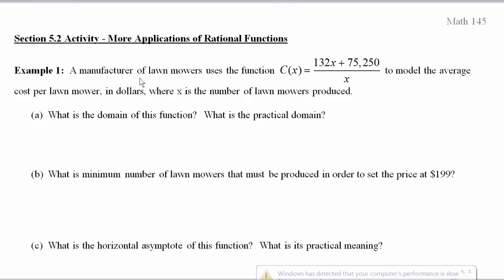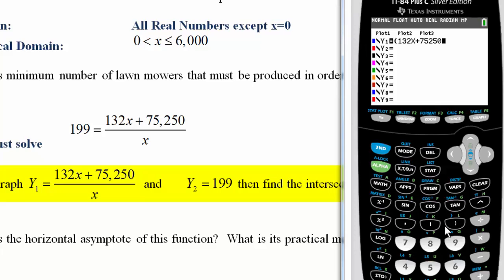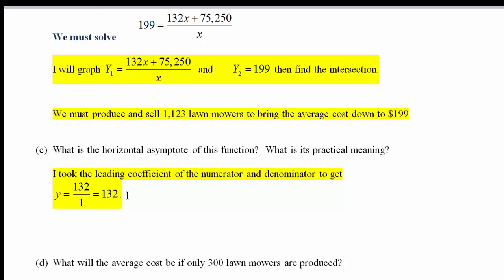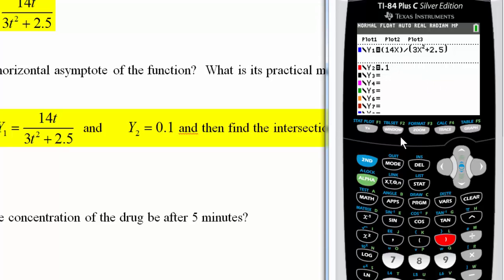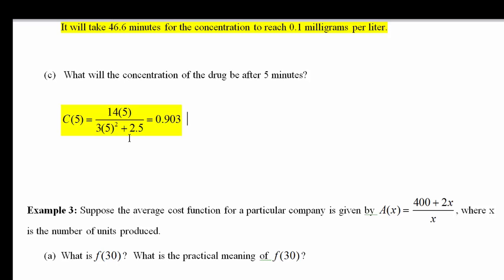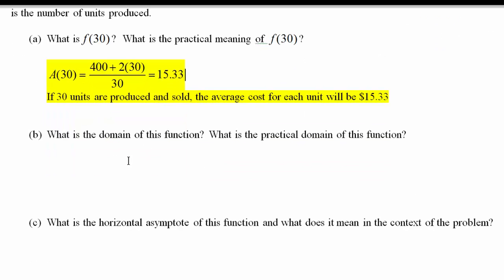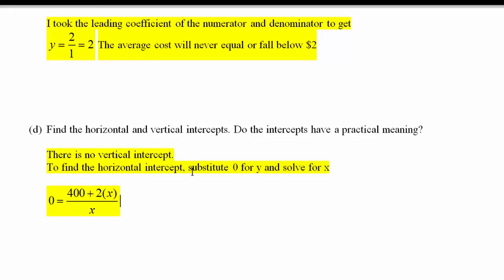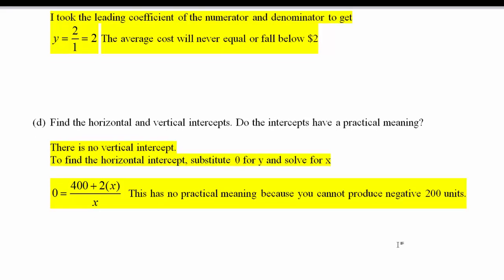Activity 5.2 Part 2